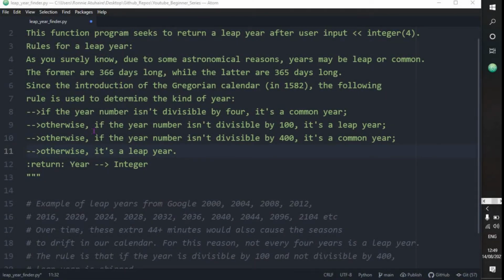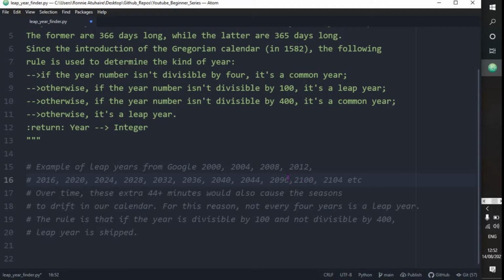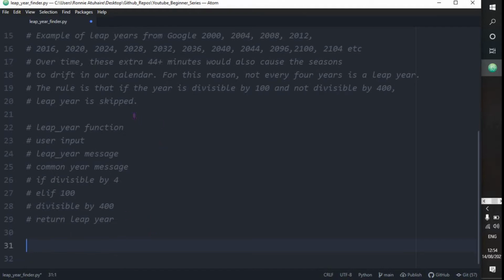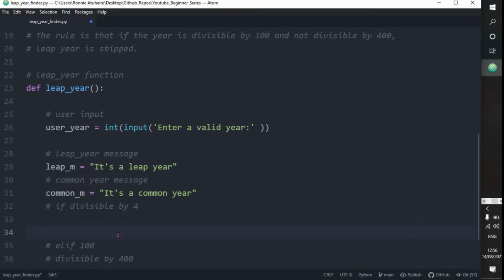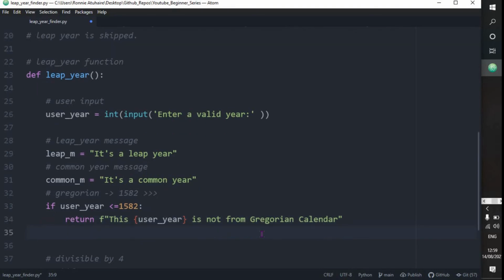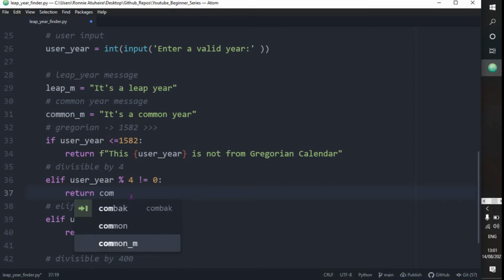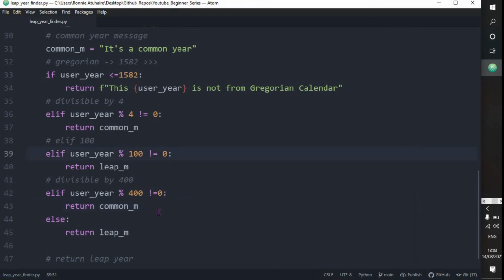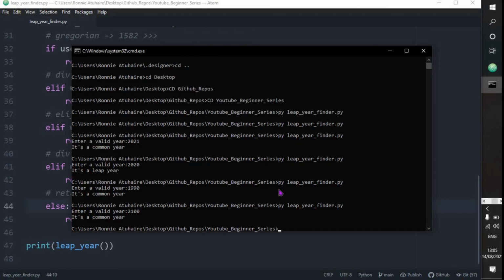Leap Year Program in Python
In this video, we are doing a very simple python program to find years which are leap and common. We use if else statements to get more farmiliar with them.